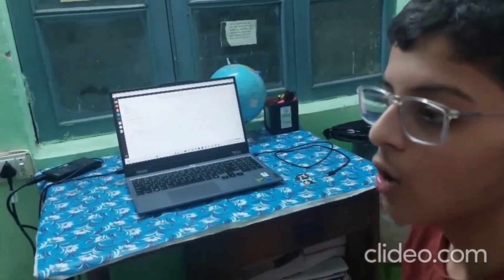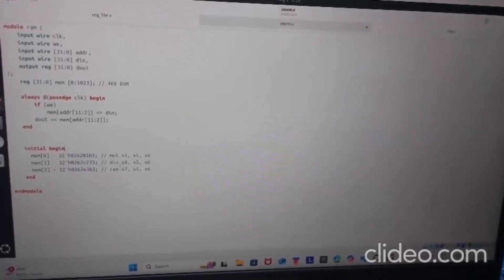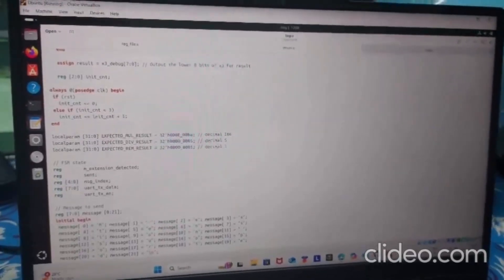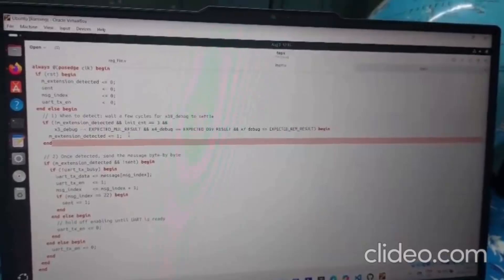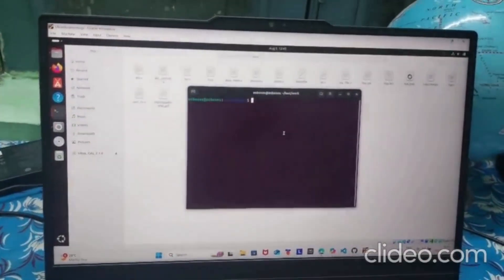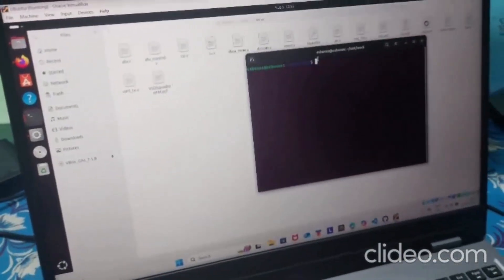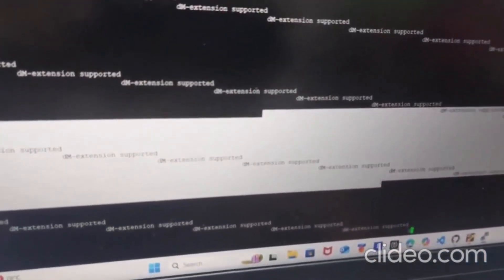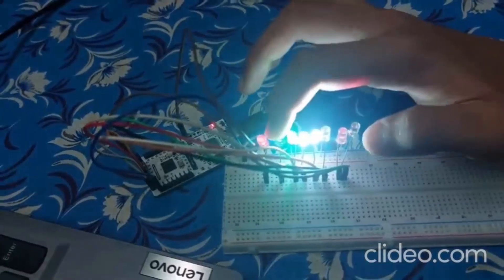Designing a Single-Cycle RISC-V (RV32IM) on VSDSquadronFM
Build a real RV32IM single-cycle CPU from scratch, map it to the VSDSquadron FPGA Mini, and see it run—no black boxes, just clean Verilog and an open tool flow. If you’re a student, hobbyist, or engineer upskilling for the RISC-V wave, this walkthrough shows exactly how to go from RTL to a working FPGA demo.

Links

    RV32IM instruction decode, ALU, CSR, and control design in Verilog

    Single-cycle micro-architecture trade-offs (clarity vs. performance)

    FPGA bring-up on iCE40UP5K (on-chip oscillator, pin constraints, UART)

    Fully open toolchain: Yosys → nextpnr → IceStorm → iceprog

    How to extend this core toward a pipelined or SoC design

Learners who want hands-on RISC-V skills, teams prototyping soft cores, and educators building lab content with affordable hardware.

Clone the repo, build with Yosys/nextpnr/IceStorm, flash the VSDSquadron FPGA Mini, and watch the UART printout confirm your core is alive.